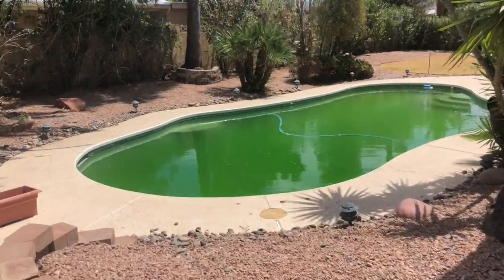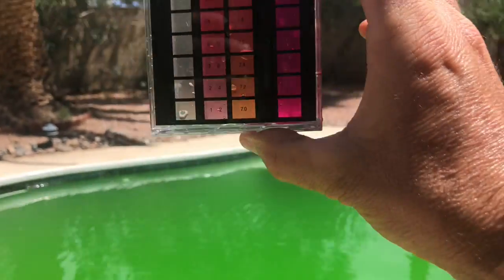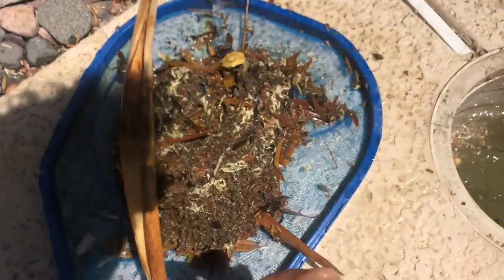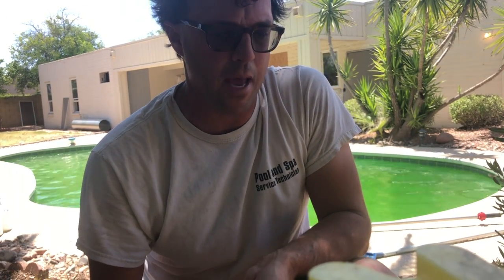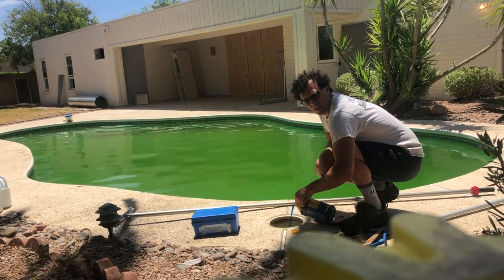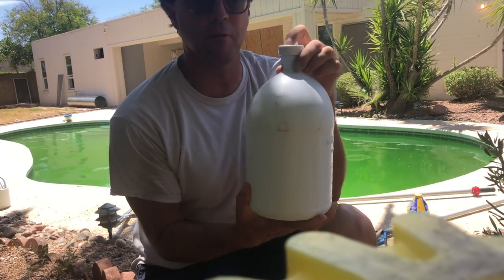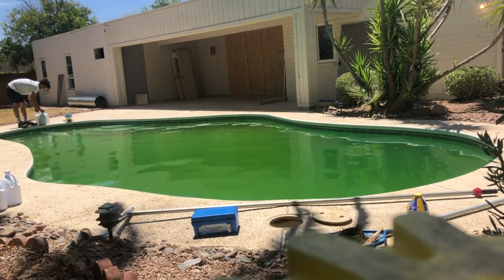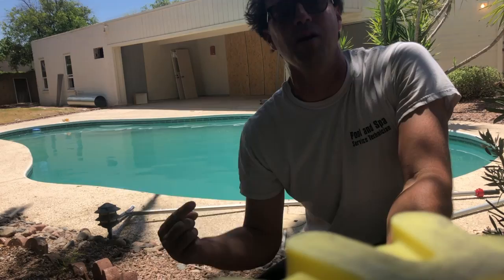From Green to Blue in Minutes: Dropping the Calculated Chlorine BOMB!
In this oddly satisfying video, we turn a pea green pool blue in minutes by taking the proper steps based on the water chemistry.

Green to clean Algae infested pool Green pool